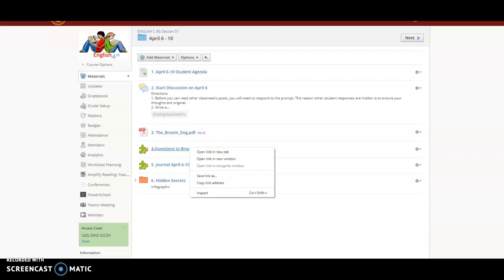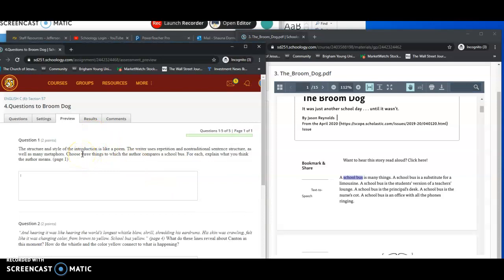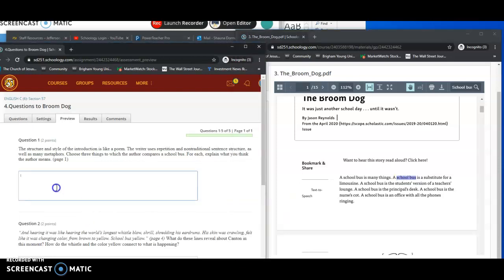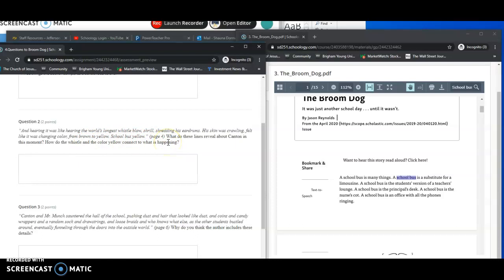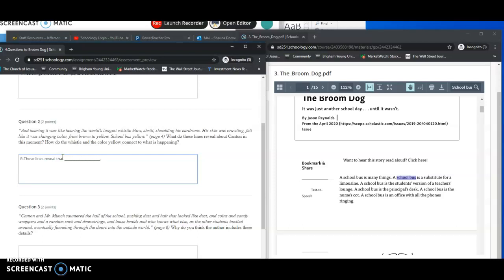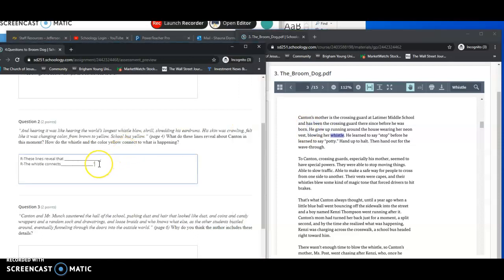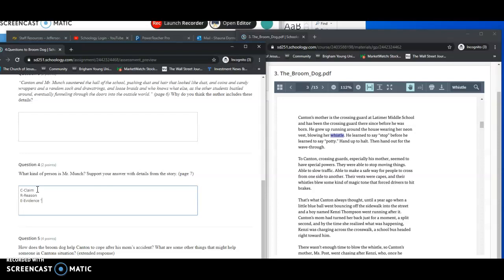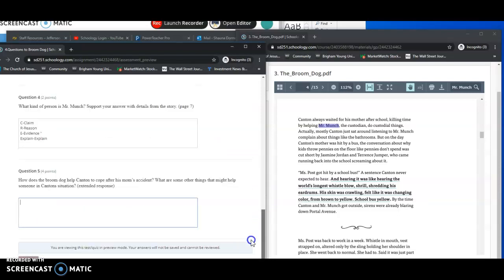Broom Dog Questions